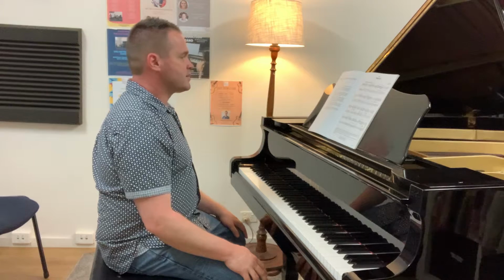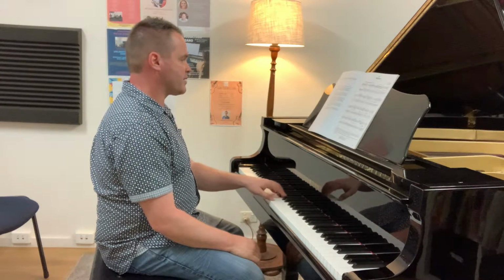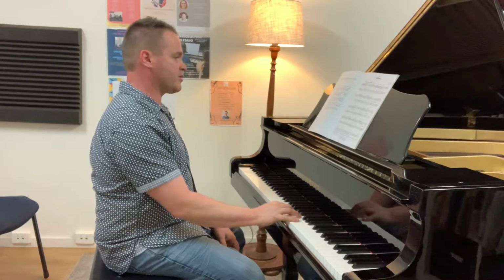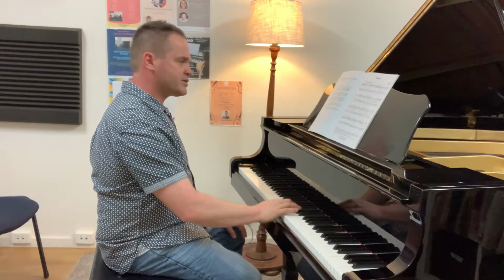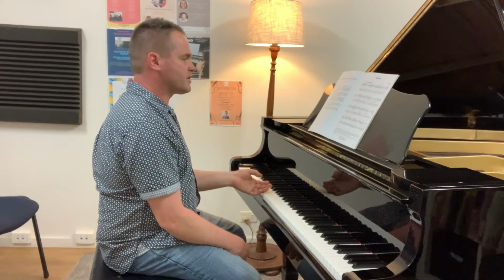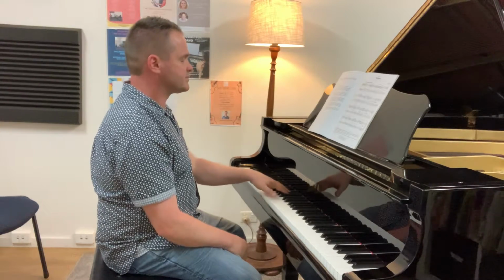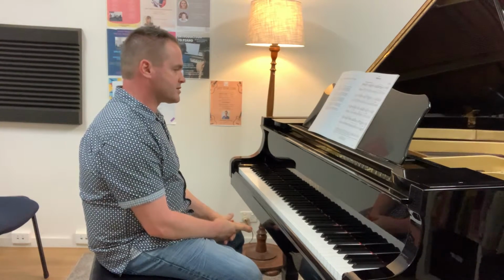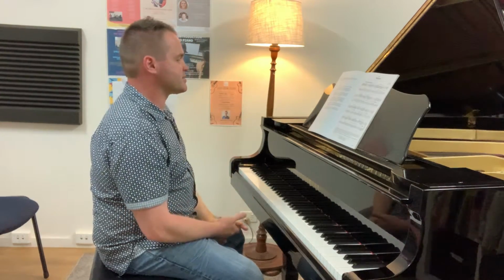Whatever - Jane Bullard - Piano Tutorial with James Vincent